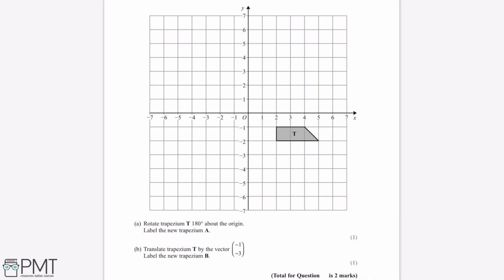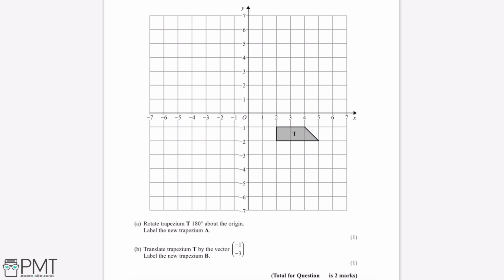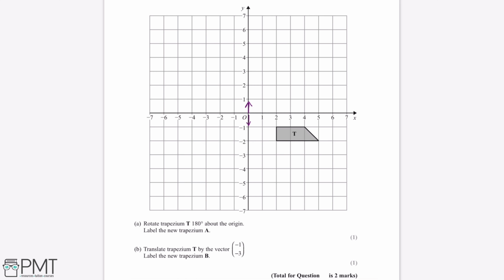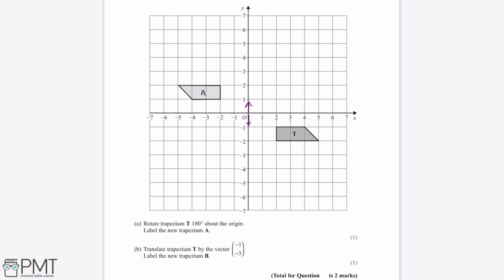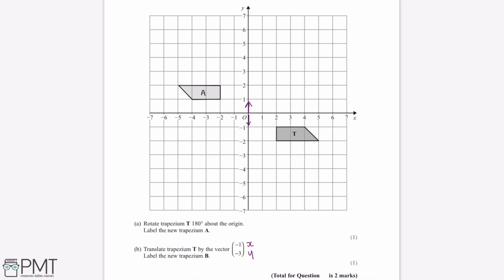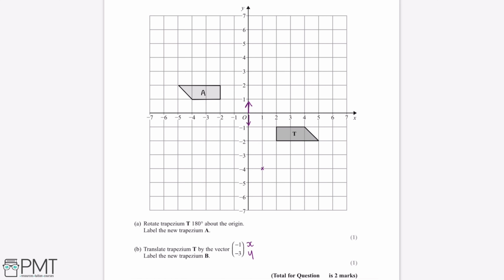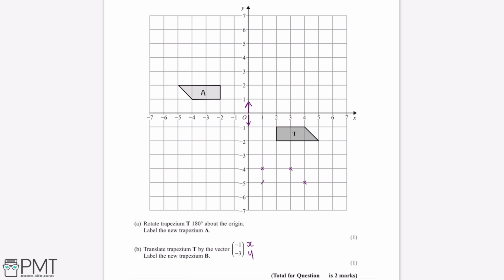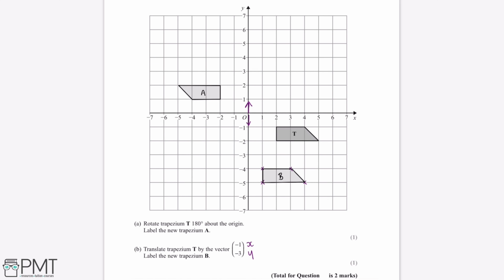Translations as 2D vectors (Foundation) - Q1 | Maths GCSE | PMT Education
This is the video solution for our Mathematics GCSE Translations as 2D vectors (Foundation) Questions by Topic. You can watch all the videos for this question set in this playlist